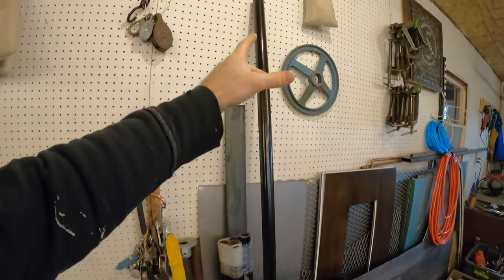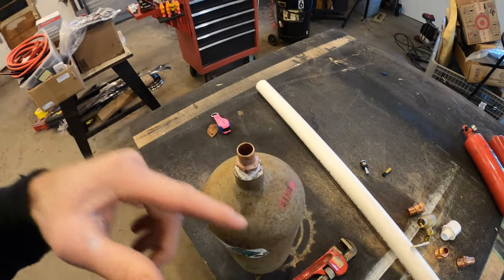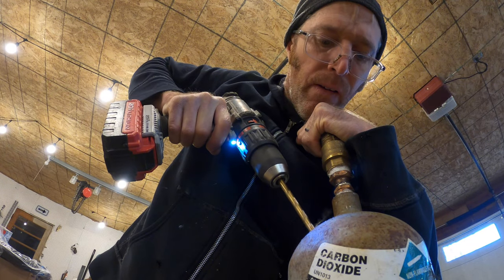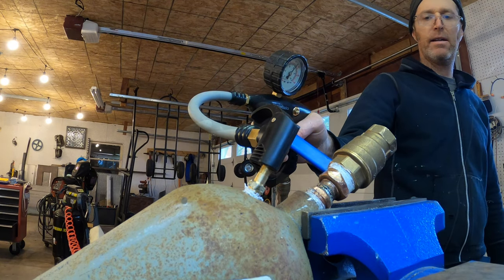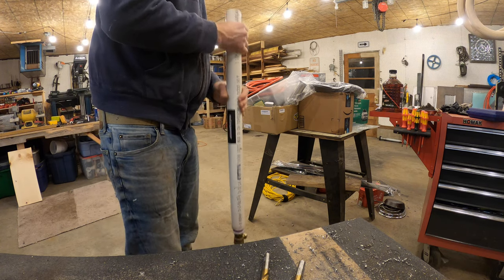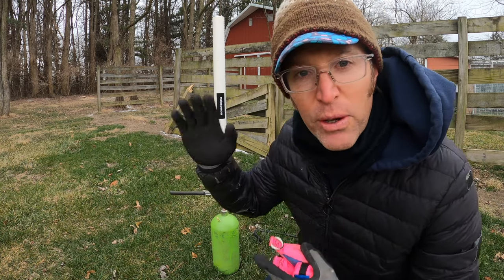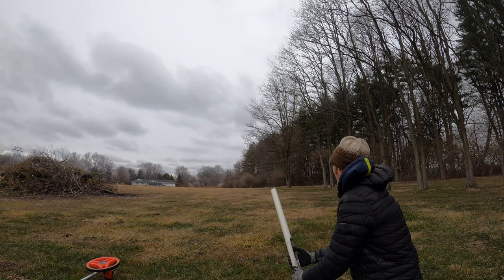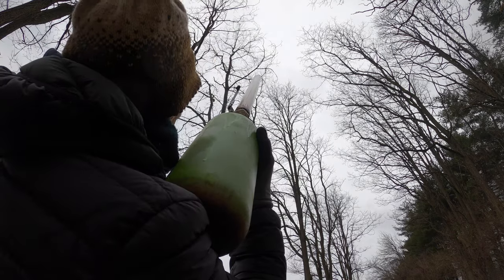Treezooka! DIY Throw Bag Air Cannon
DIY air cannon bazooka for launching throw bags into trees.